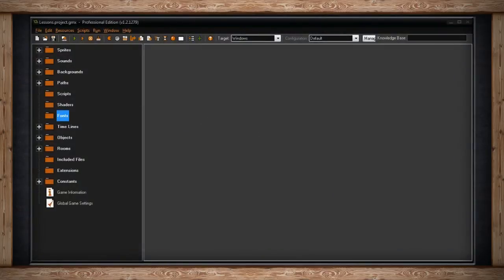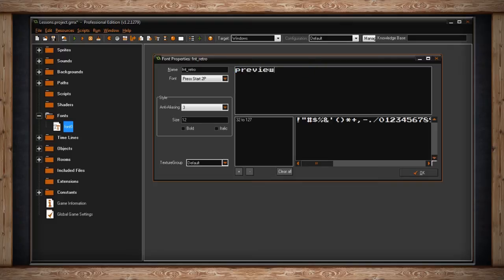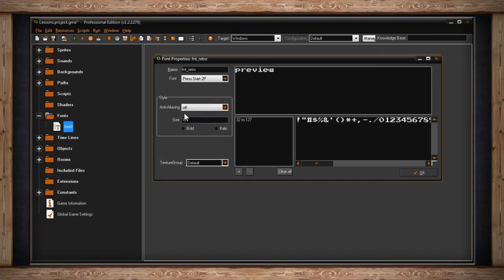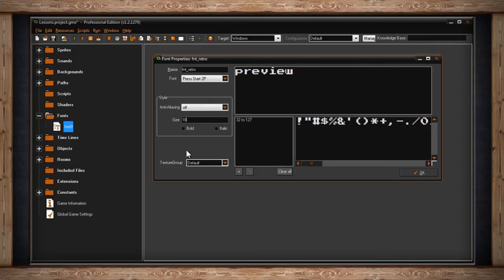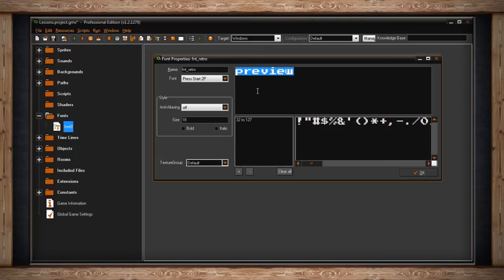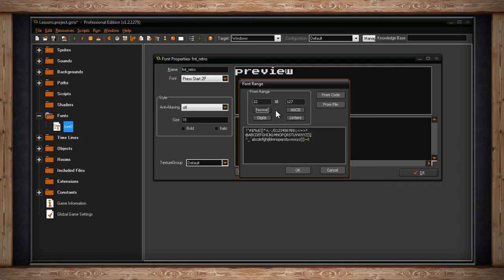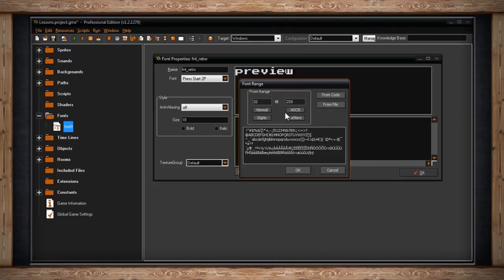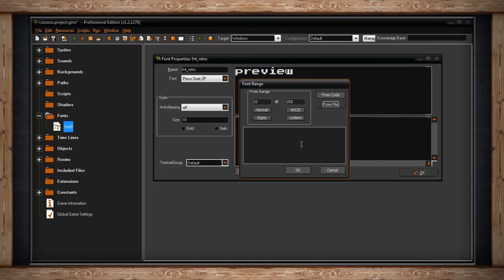201 - GameMaker: Studio - Fonts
In this video, you will learn:

- Creating a font resource
- Naming a font resource
- Setting a font range